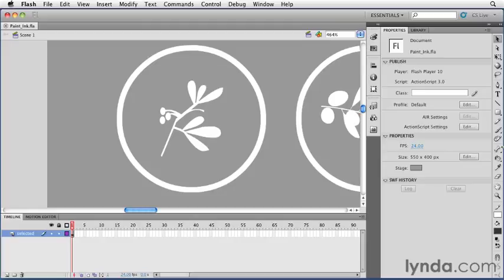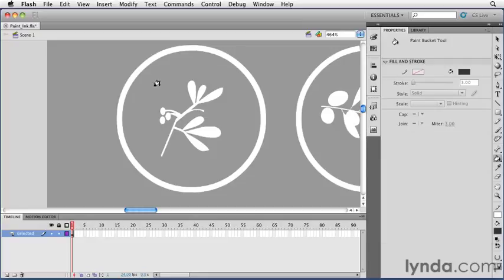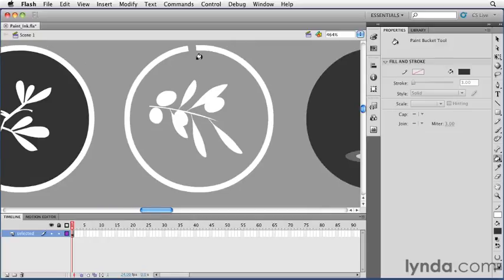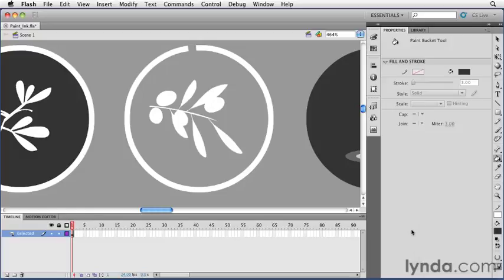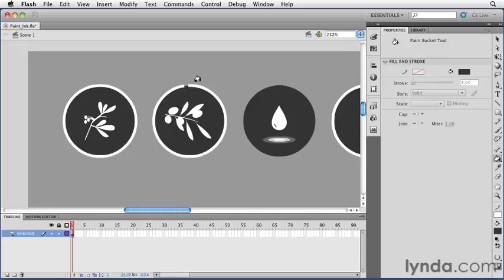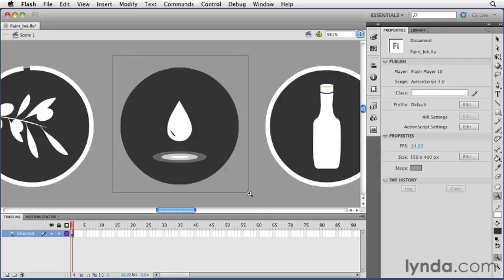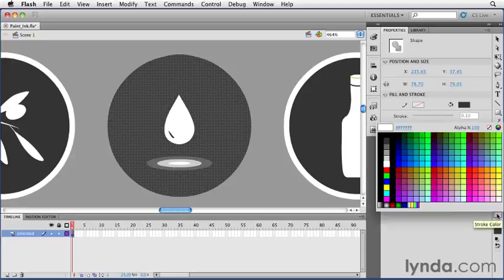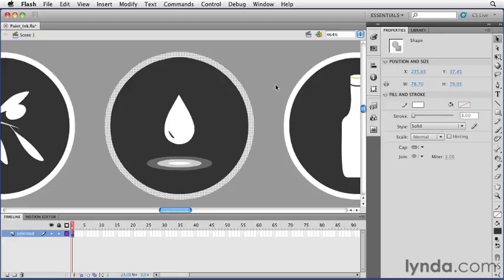bàiPE_03_09.